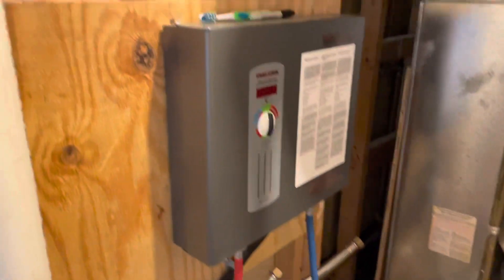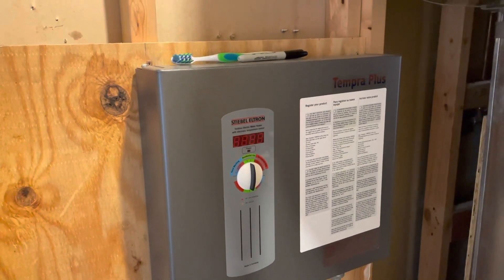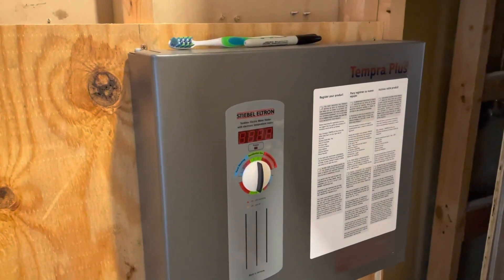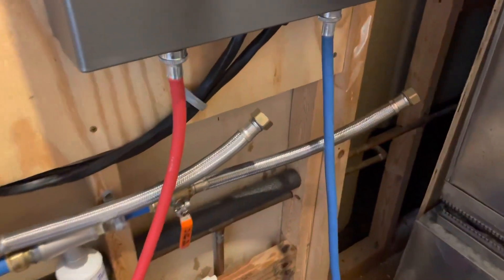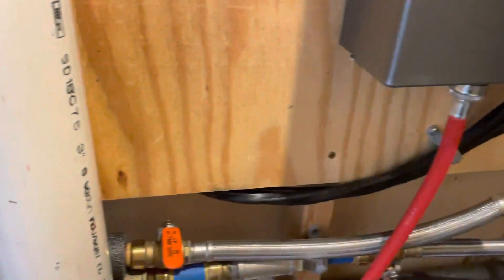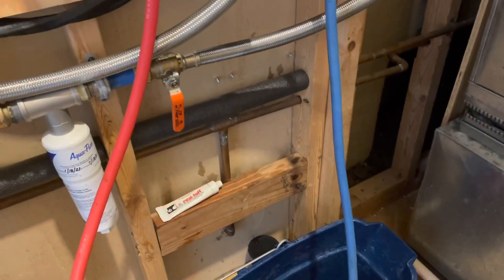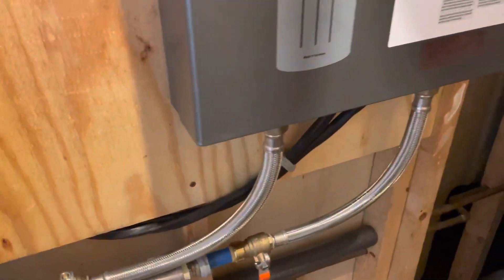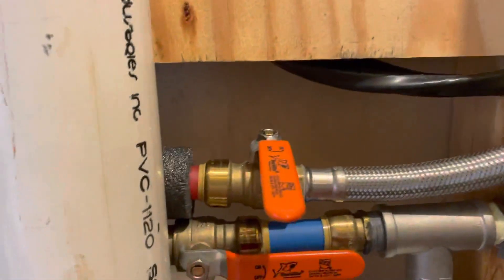How to de-scale a tankless electric water heater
In this video I demonstrate how I descale my Stiebel-Eltron electric tankless water heater. With a few inexpensive pieces of equipment it is a very easy task most anyone can do and it will greatly extend the life of your water heater.